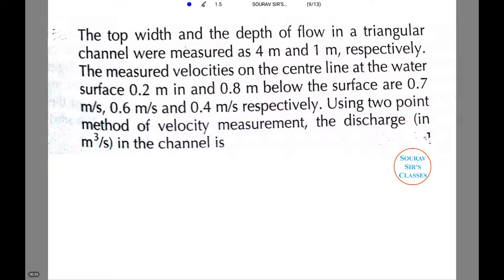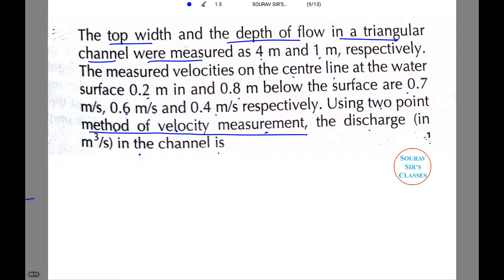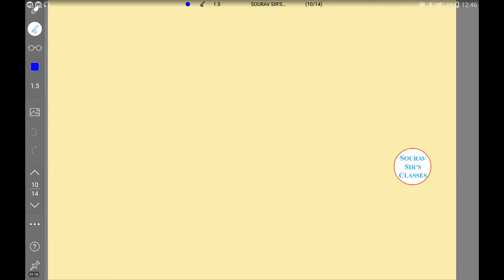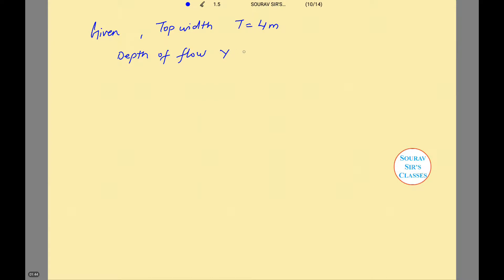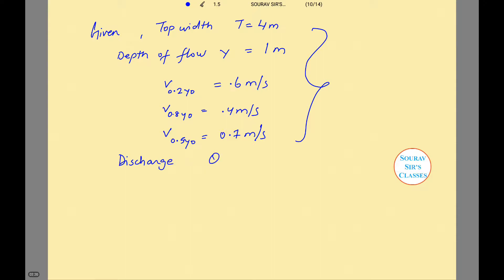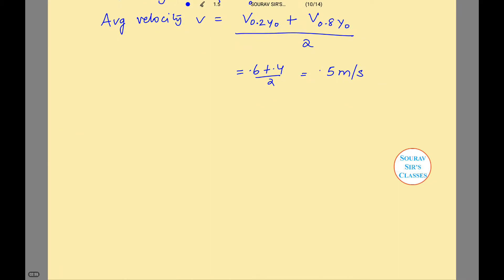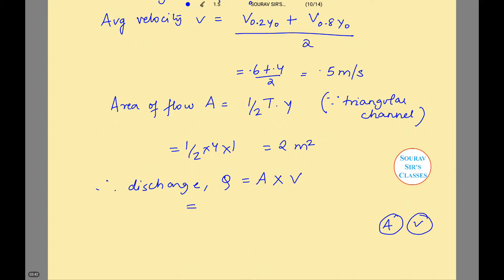FLUID MECHANICS AND HYDRAULICS CIVIL ENGINEERING IIT JEE MAINS ADVANCED ,GATE ,HSC ,MIT ,NPTEL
Fluid mechanics is a branch of physics concerned with the mechanics of fluids (liquids, gases, and plasmas) and the forces on them. Fluid mechanics has a wide range of applications, including mechanical engineering, civil engineering, chemical engineering, biomedical engineering, geophysics, astrophysics, and biology. Fluid mechanics can be divided into fluid statics, the study of fluids at rest; and fluid dynamics, the study of the effect of forces on fluid motion. It is a branch of continuum mechanics, a subject which models matter without using the information that it is made out of atoms; that is, it models matter from a macroscopic viewpoint rather than from microscopic. Fluid mechanics, especially fluid dynamics, is an active field of research with many problems that are partly or wholly unsolved. Fluid mechanics can be mathematically complex, and can best be solved by numerical methods, typically using computers. A modern discipline, called computational fluid dynamics (CFD), is devoted to this approach to solving fluid mechanics problems. Particle image velocimetry, an experimental method for visualizing and analyzing fluid flow, also takes advantage of the highly visual nature of fluid flow.

The study of fluid mechanics goes back at least to the days of ancient Greece, when Archimedes investigated fluid statics and buoyancy and formulated his famous law known now as the Archimedes' principle, which was published in his work On Floating Bodies – generally considered to be the first major work on fluid mechanics. Rapid advancement in fluid mechanics began with Leonardo da Vinci (observations and experiments), Evangelista Torricelli (invented the barometer), Isaac Newton (investigated viscosity) and Blaise Pascal (researched hydrostatics, formulated Pascal's law), and was continued by Daniel Bernoulli with the introduction of mathematical fluid dynamics in Hydrodynamica (1739).
Inviscid flow was further analyzed by various mathematicians (Leonhard Euler, Jean le Rond d'Alembert, Joseph Louis Lagrange, Pierre-Simon Laplace, Siméon Denis Poisson) and viscous flow was explored by a multitude of engineers including Jean Léonard Marie Poiseuille and Gotthilf Hagen. Further mathematical justification was provided by Claude-Louis Navier and George Gabriel Stokes in the Navier–Stokes equations, and boundary layers were investigated (Ludwig Prandtl, Theodore von Kármán), while various scientists such as Osborne Reynolds, Andrey Kolmogorov, and Geoffrey Ingram Taylor advanced the understanding of fluid viscosity and turbulence.

Fluid statics

Fluid statics or hydrostatics is the branch of fluid mechanics that studies fluids at rest. It embraces the study of the conditions under which fluids are at rest in stable equilibrium; and is contrasted with fluid dynamics, the study of fluids in motion. Hydrostatics offers physical explanations for many phenomena of everyday life, such as why atmospheric pressure changes with altitude, why wood and oil float on water, and why the surface of water is always flat and horizontal whatever the shape of its container. Hydrostatics is fundamental to hydraulics, the engineering of equipment for storing, transporting and using fluids. It is also relevant to some aspect of geophysics and astrophysics (for example, in understanding plate tectonics and anomalies in the Earth's gravitational field), to meteorology, to medicine (in the context of blood pressure), and many other fields.
Fluid dynamics

Fluid dynamics is a subdiscipline of fluid mechanics that deals with fluid flow—the science of liquids and gases in motion. Fluid dynamics offers a systematic structure—which underlies these practical disciplines—that embraces empirical and semi-empirical laws derived from flow measurement and used to solve practical problems. The solution to a fluid dynamics problem typically involves calculating various properties of the fluid, such as velocity, pressure, density, and temperature, as functions of space and time. It has several subdisciplines itself, including aerodynamics (the study of air and other gases in motion) and hydrodynamics (the study of liquids in motion).